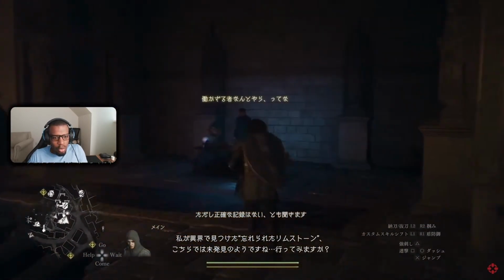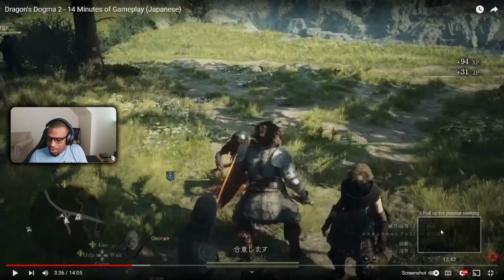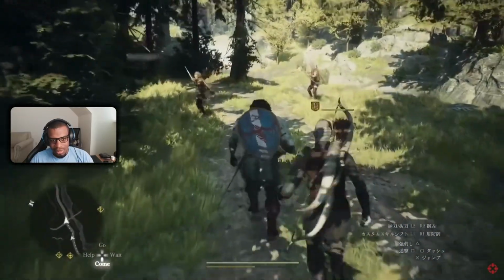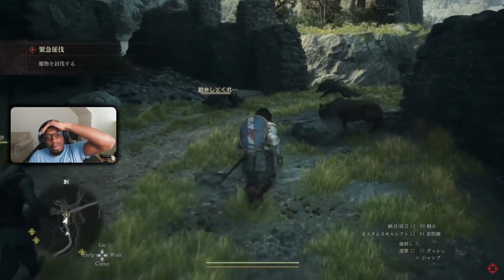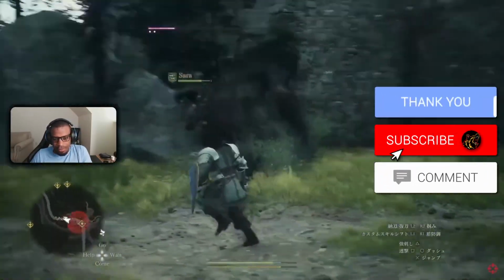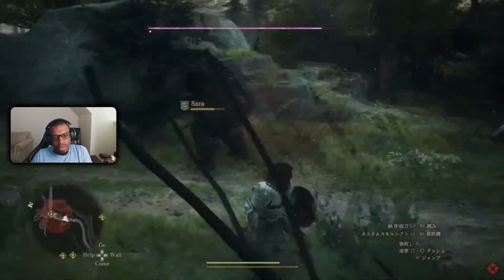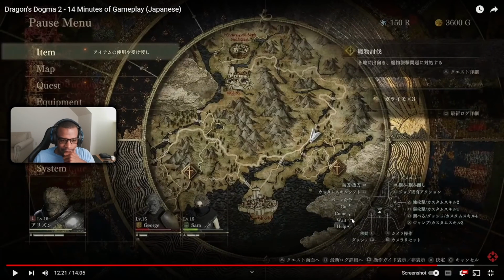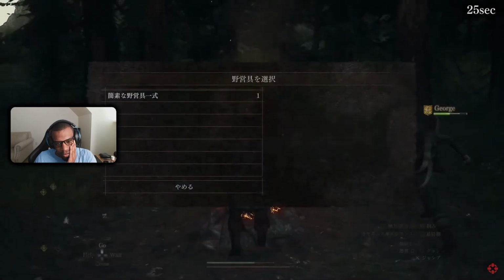Dragons Dogma 2 Japanese Version [Reaction]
In this video, i give my reaction to the newly released Dragon's Dogma 2 Japanese Version. This version includes additional content, new enemy types, and more!

After playing the Japanese Version of Dragon's Dogma 2, we have to say that it's an amazing game! This version adds a lot of new content, including new enemy types and more. We can't wait to see what the future holds for Dragon's Dogma 2!

Description tags - Action, Capcom, Dragon's Dogma, Dragon's Dogma II, Open-World, PC, dragons dogma 2, dragons dogma 2 gameplay, video, sharing, camera phone, video phone, free, upload